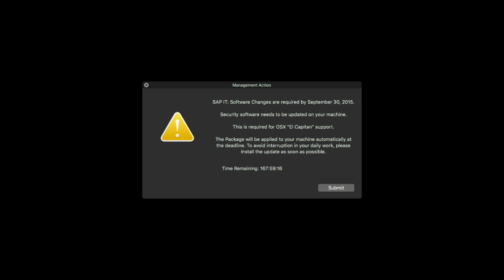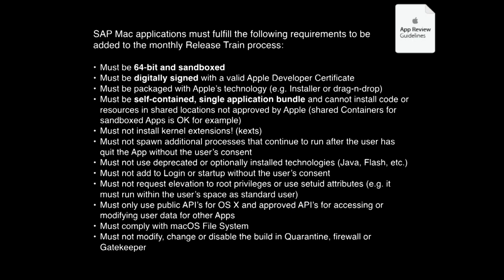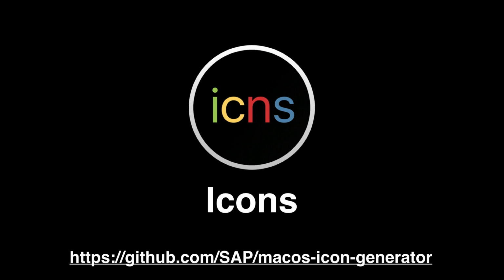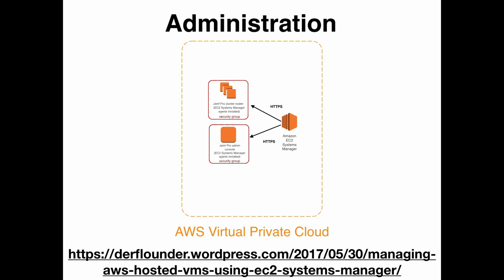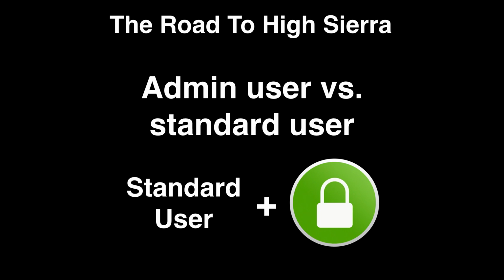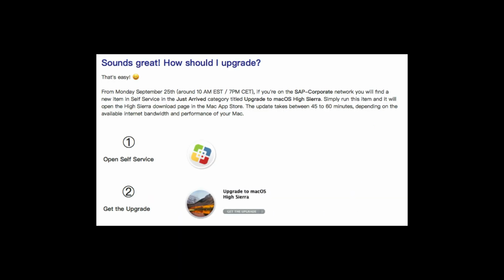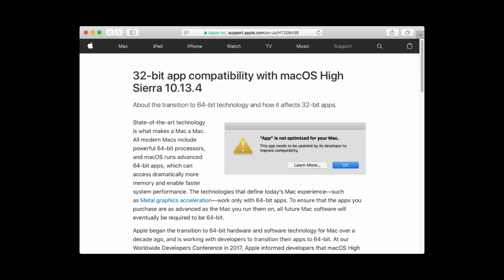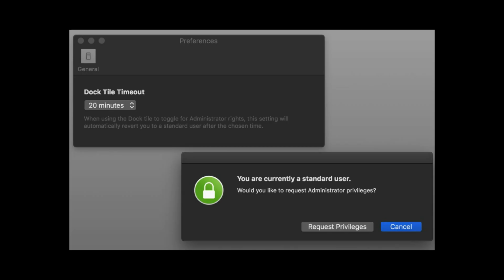Providing the Best Mac Experience Possible from the Mac CoE Team with ❤️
Speaker:  Rich Trouton